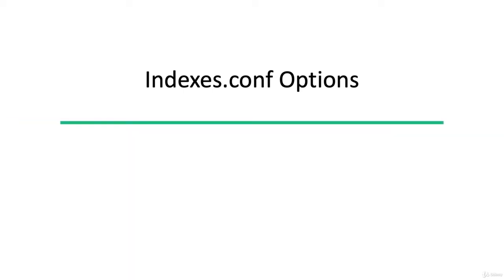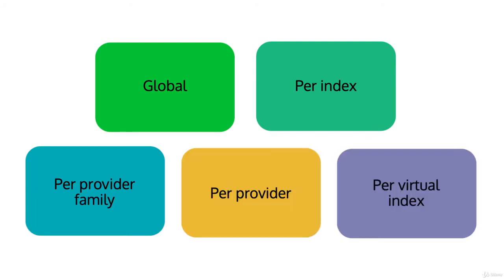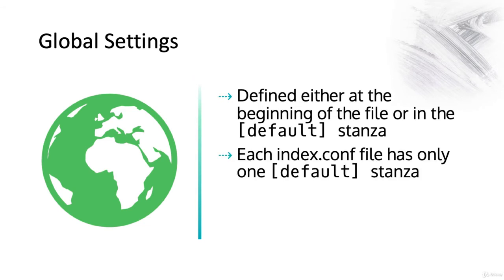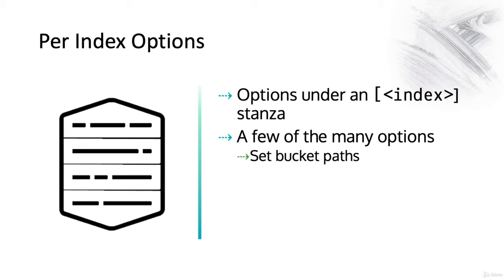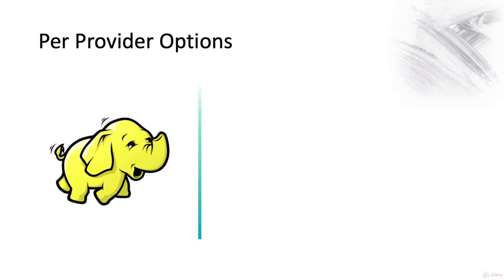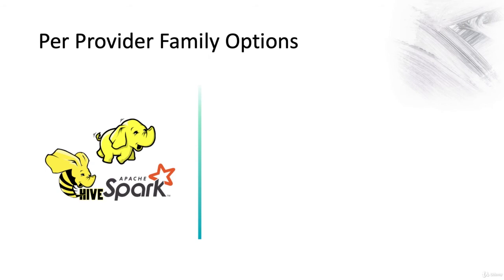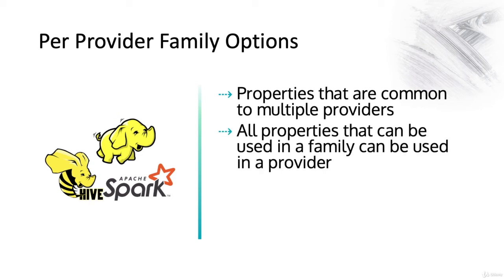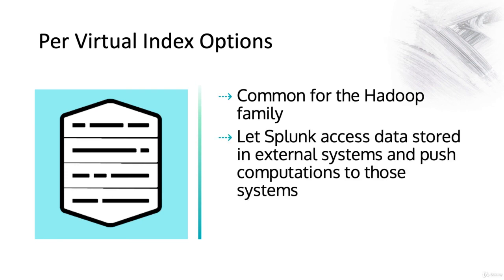SPLUNK | PART - 22 | Describe indexes conf options | SPLUNK tutorial